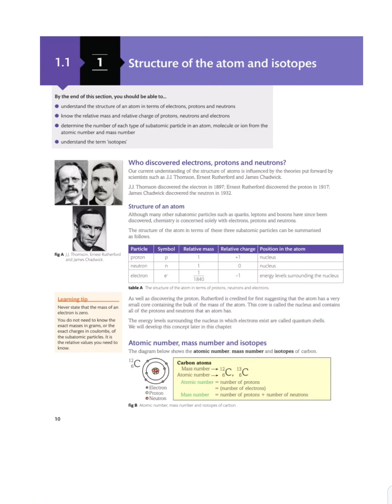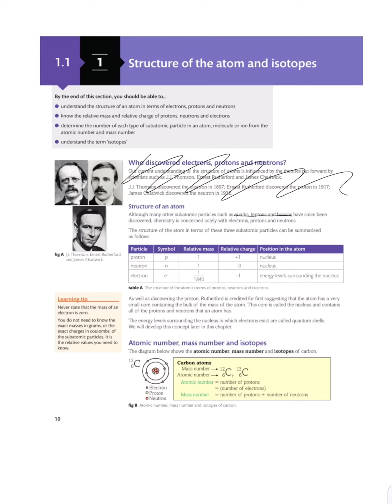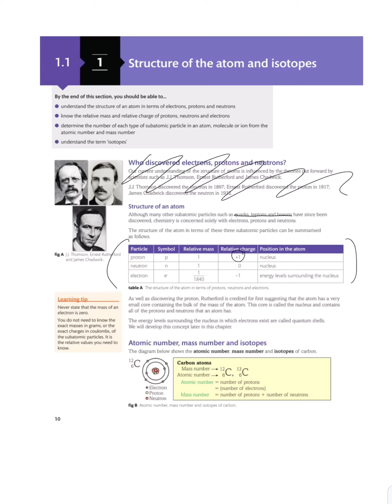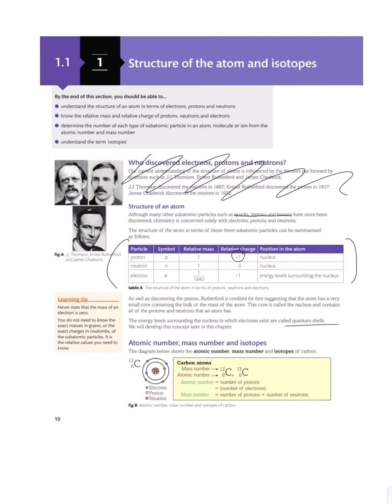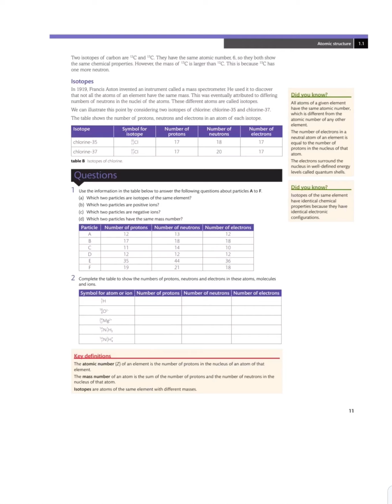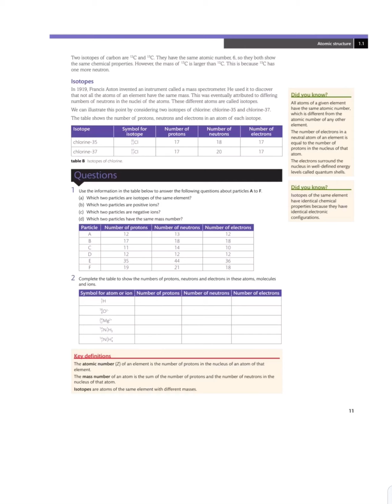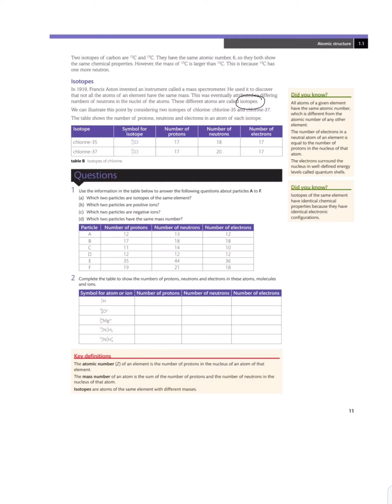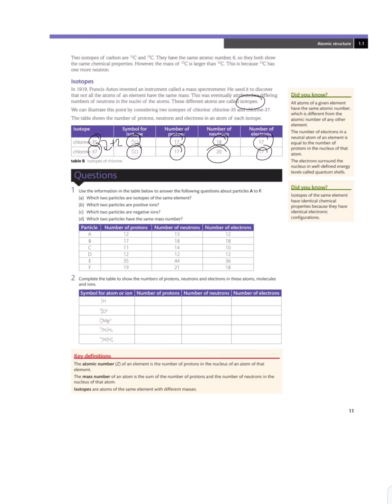Edexcel Chemistry AS Level 2015 Revision: Structure of the atom and isotopes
Hey guys!

Today we are going over the Edexcel Chemistry AS Level 2015 Revision: Structure of the atom and isotopes